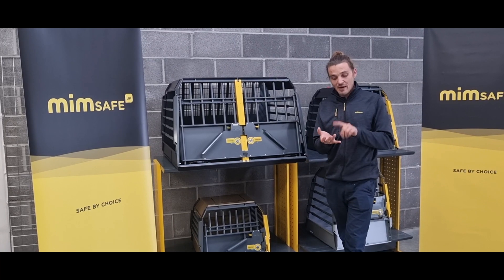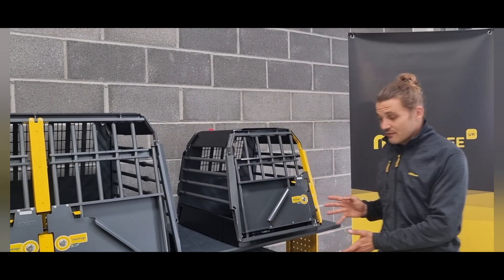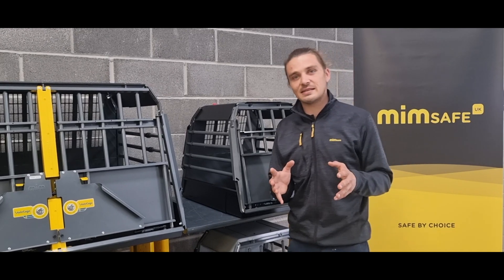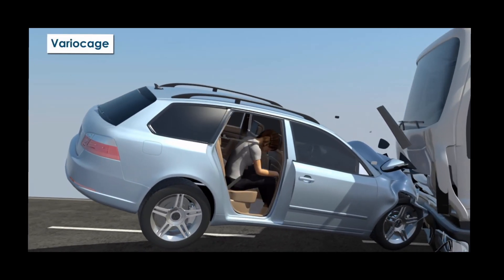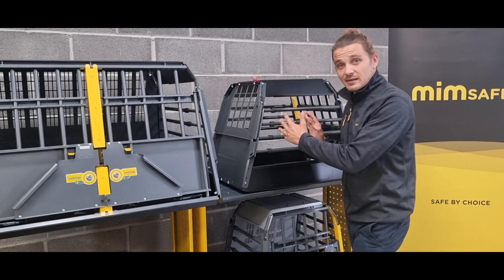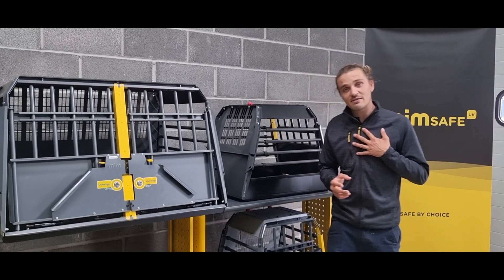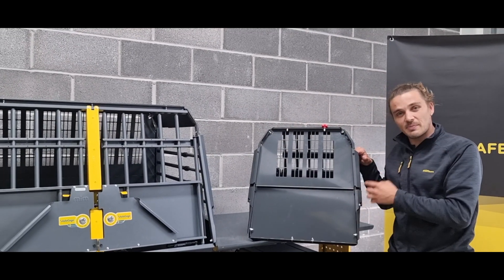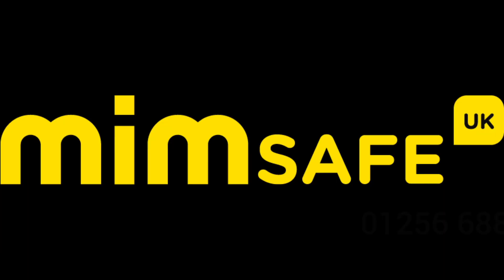MIMsafe - Why the yellow line on our cage design?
In this video Angus from MIMsafe UK talks about why we have the "Yellow Line" design on our best selling Variocages.